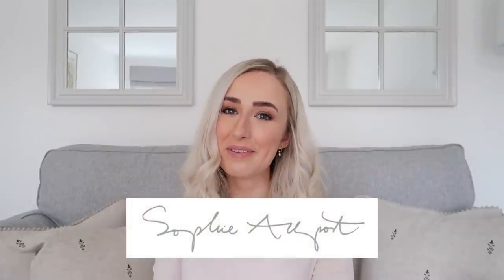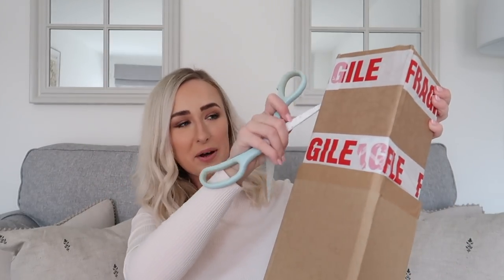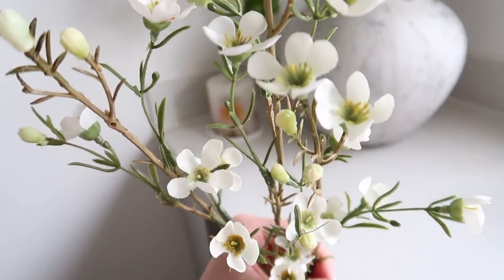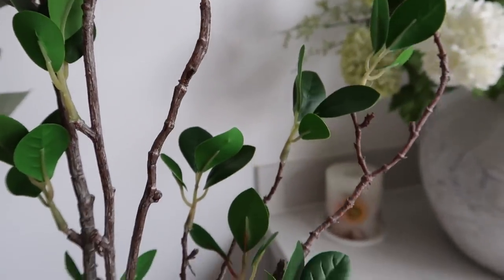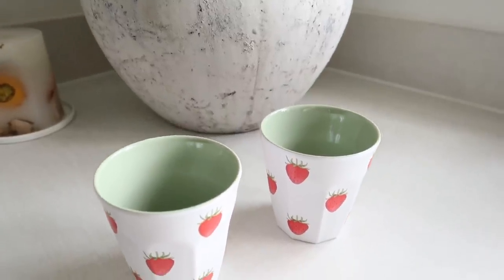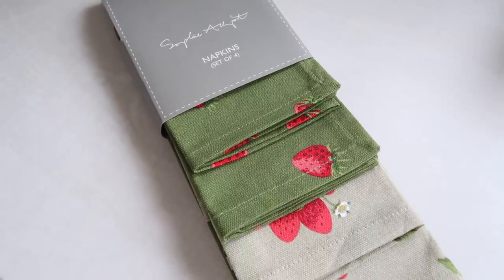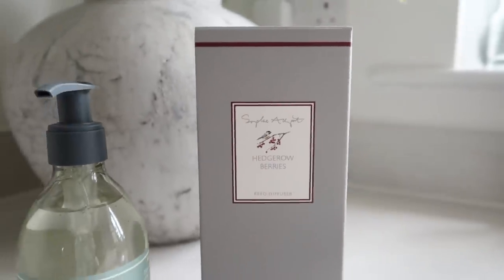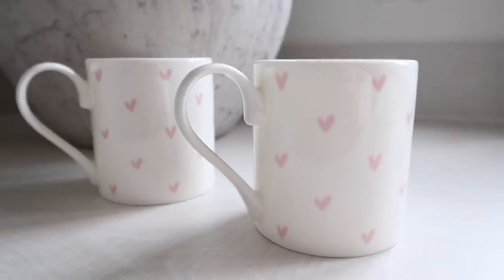HUGE HOMEWARE HAUL ~ Sophie Allport Spring Summer Home decor 2022 | Unboxing Modern country interior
HUGE £300 HOMEWARE HAUL! I think it could be my biggest homeware haul yet! There are so many nice pieces in today's haul... I love everything so much! Gorgeous spring and summer pieces, kitchenware, homeware, bedroom styling, living room, garden party styling pieces, faux flowers, literally everything you could ever want haha 😆 I hope you enjoy the video!

♥ LINKS* ♥

♥ OTHER INFO ♥

Tags!

unboxing pr sophie allport spring summer 2022 home haul best home buys bargains dupes strawberries garden party inspo garden party styling ideas crockery cutlery plates bowls cups mugs candles bottles soap diffusers